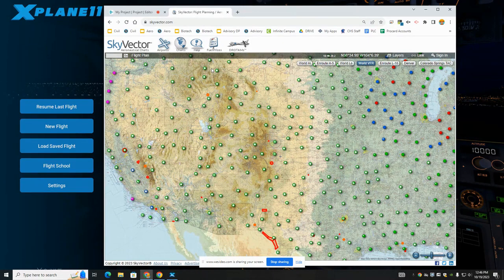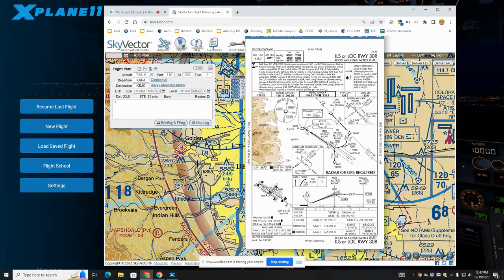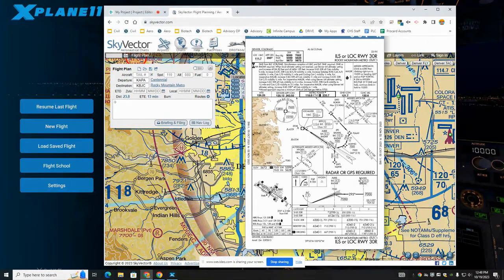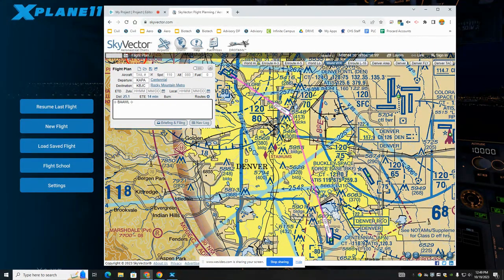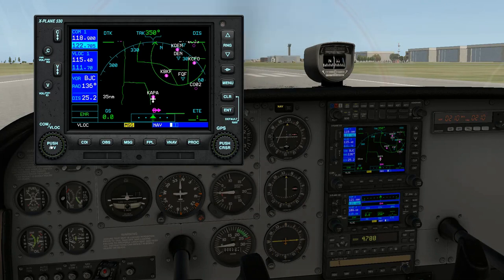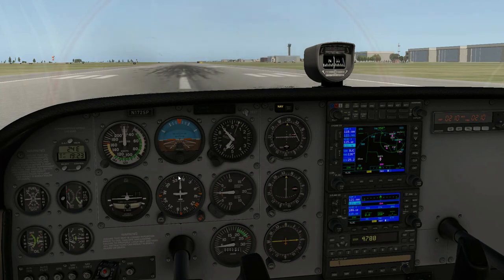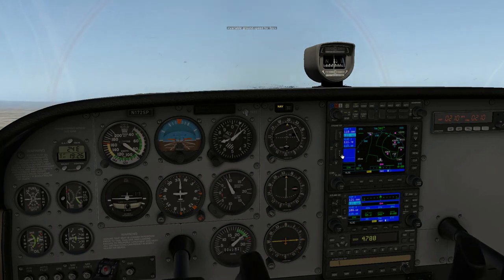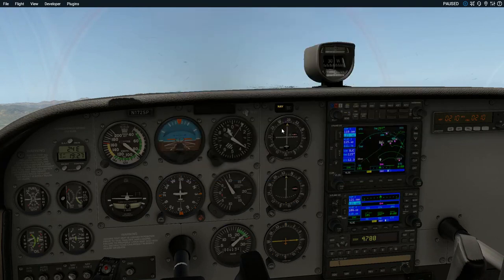XPlane11 Cross Country Solo